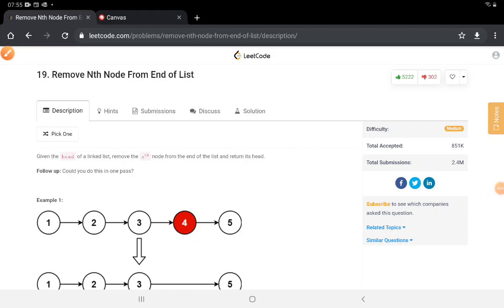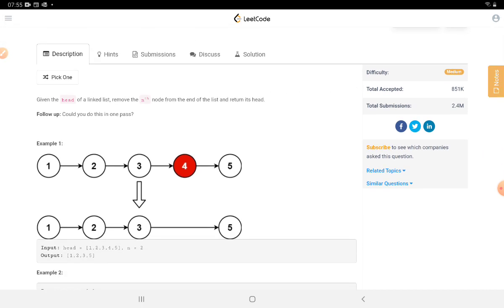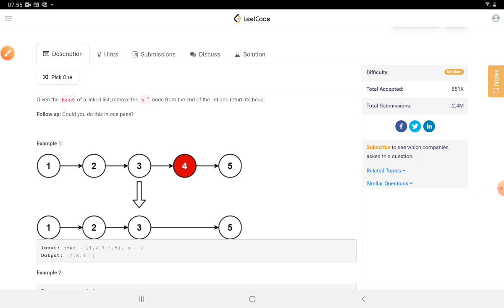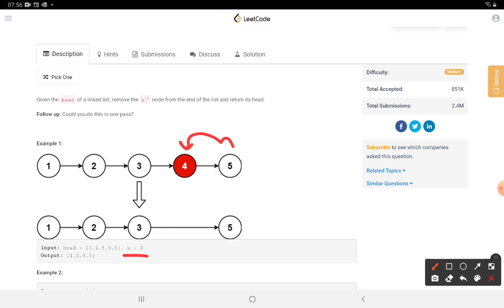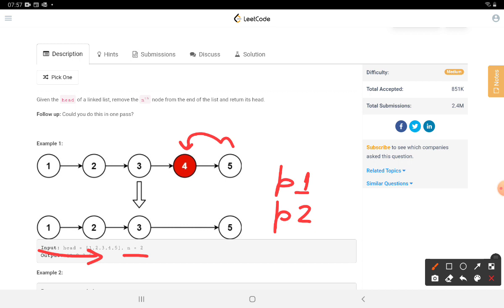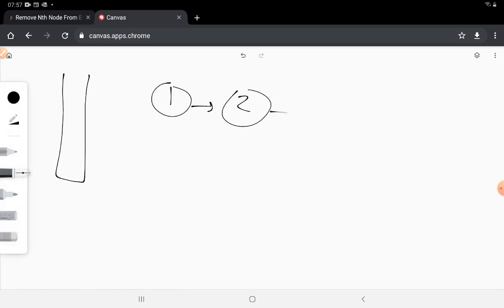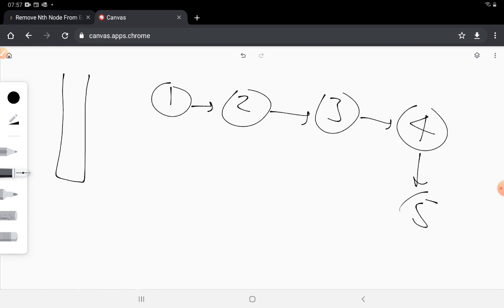Leetcode Problem 19. Remove Nth Node From End of List